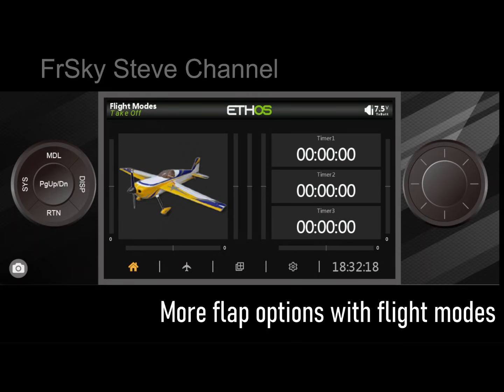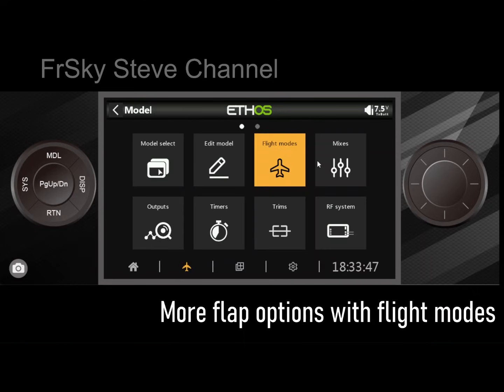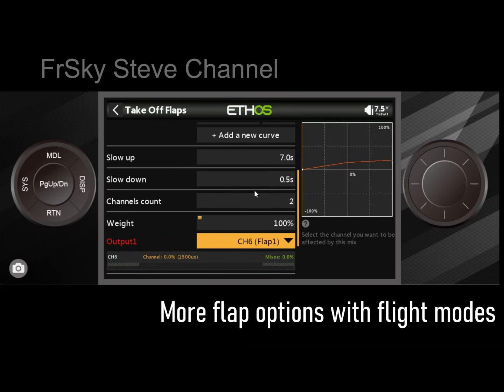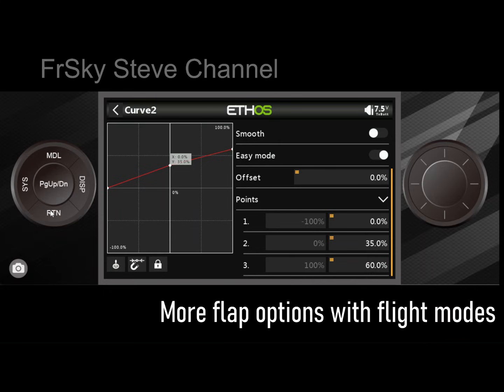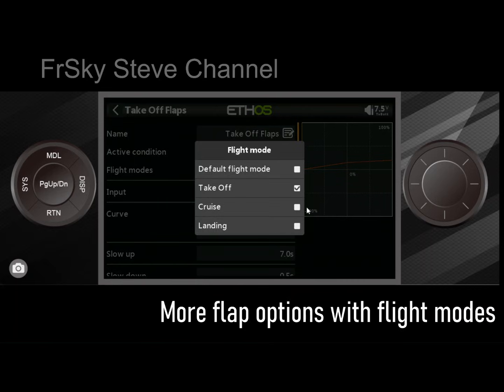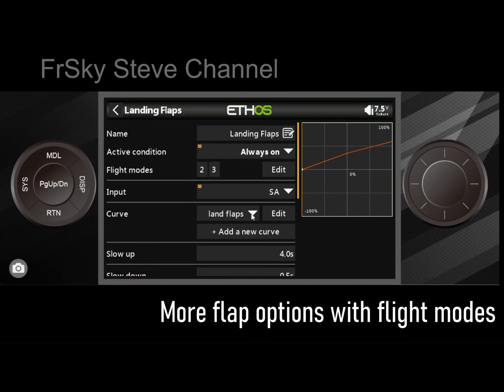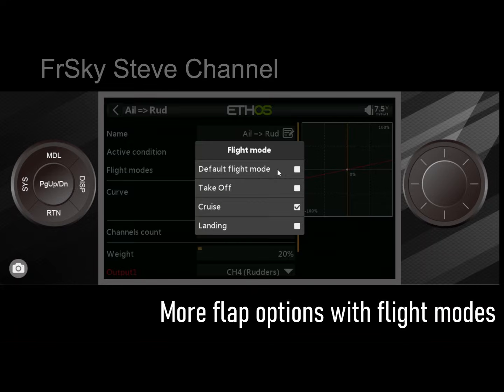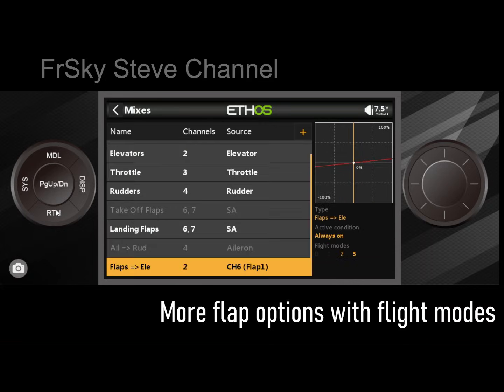FrSky Ehtos 1.7, Better flaps with flight modes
Here's a practical look at using flight modes to do something useful in your flight. Now you can have different flaps for different flight modes.  This expands the usefulness of the Ethos operating system and helps for better take offs and landings.